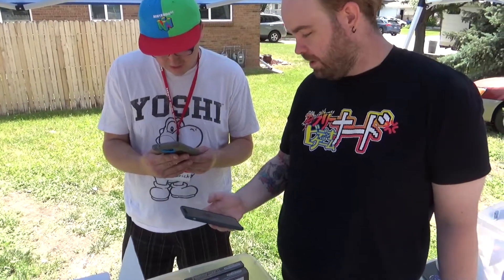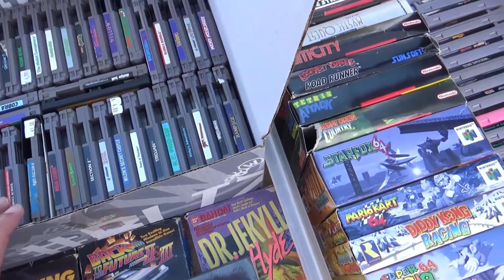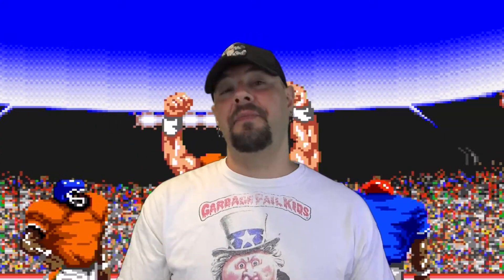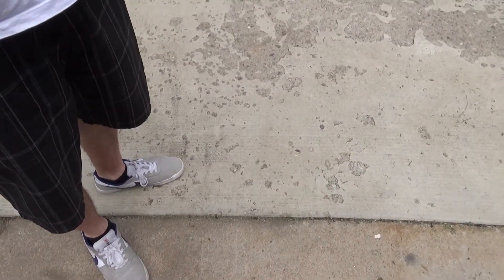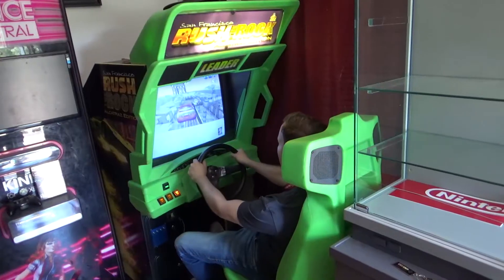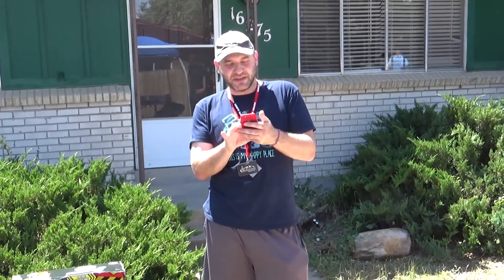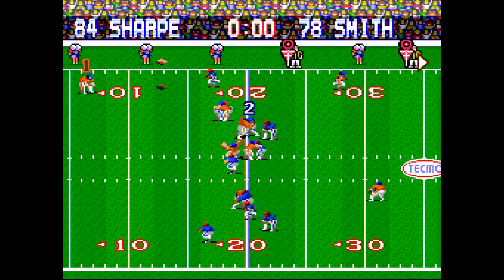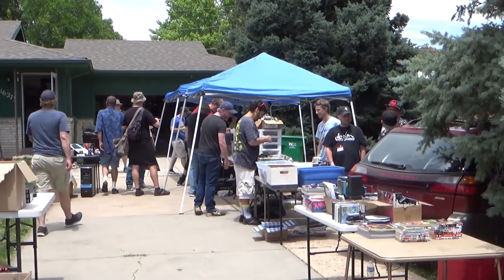Denver Retro Gamers Swap Meet July 2019 ft. DubiousGamingOnline & Bargain Bin Hobo | Nefarious Wes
After having attended the April Denver Retro Gamers swap meet back in April, J.Dubious from DubiousGamingOnline and I made sure to hit up the next one in July. With it being summer and all, the event was being held outdoors where there was plenty of games, hot dogs, brats and burgers. I invited The Bargain Bin Hobo, and he showed up as well. What great games for excellent deals did I score this DenverRetroGamers swap meet?

3 Retro Games That I Grew Up With and Still Haven't Beaten Yet - Response to JLuv81
Denver Game Hunting with Utah Punk | The Nefarious Wes/ROM With A View crossover you never wanted!